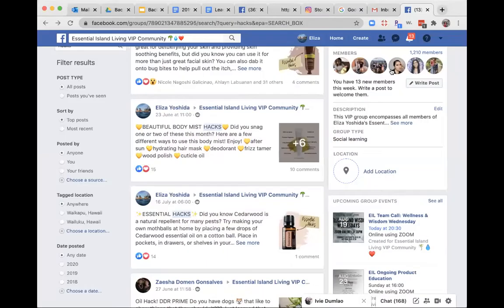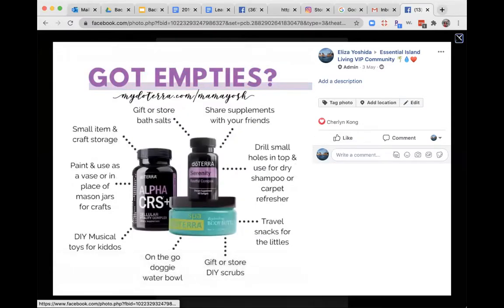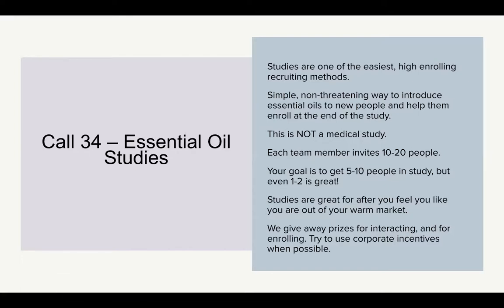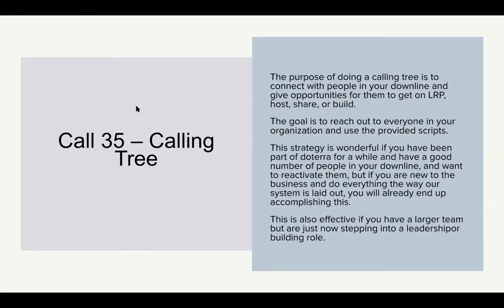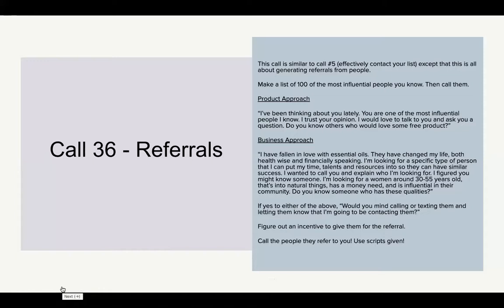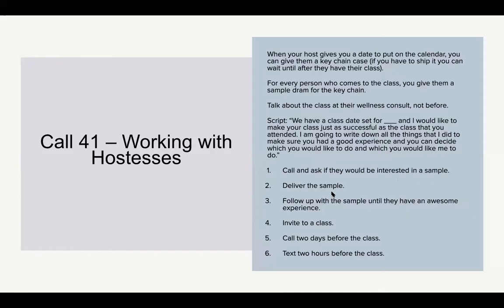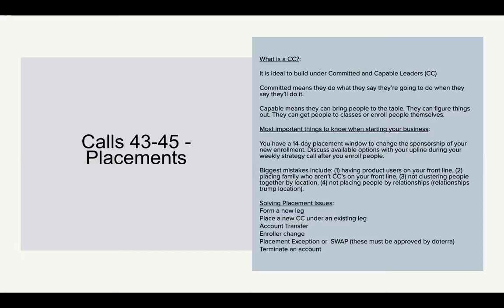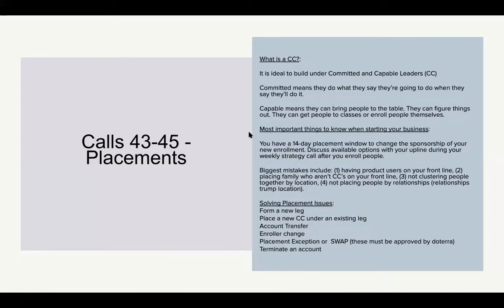8.19.2020 EIL Weekly Team Call: Oil Hacks and Back to Basics (DMC) recap #32-50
Reminders:
-Help get people to classes and take advantage of what we have to offer!
-14 day moves are critical